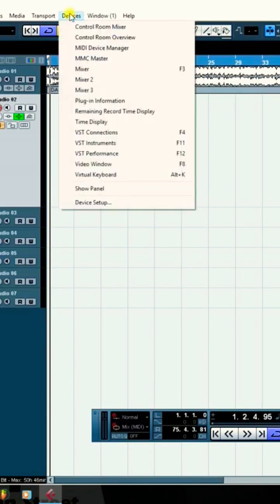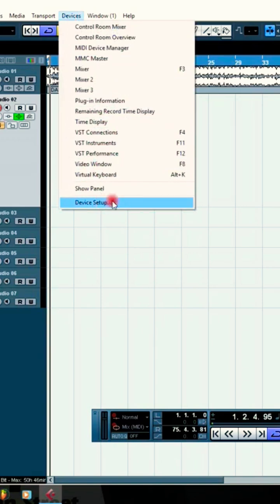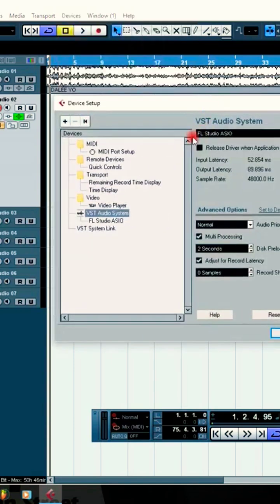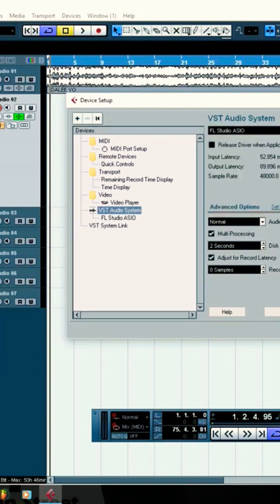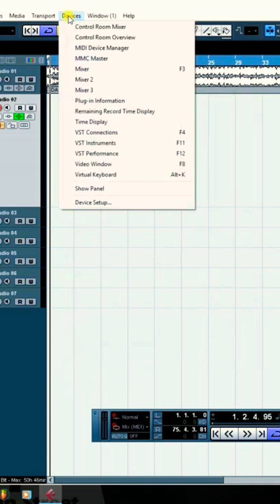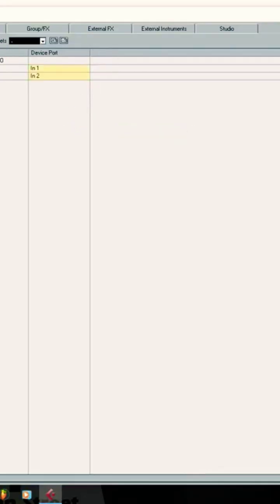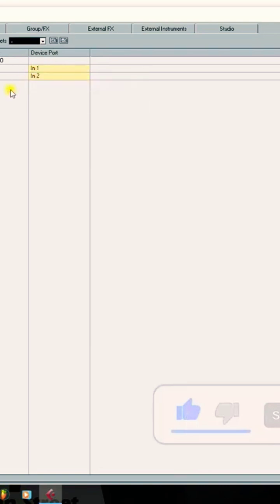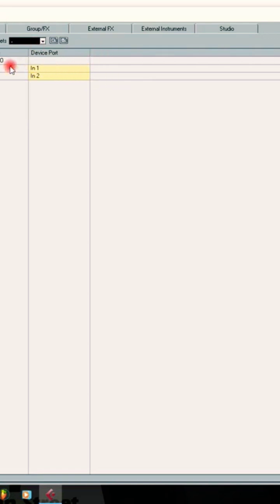How to connect soundcard to Cubase 5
Learn how to connect your soundcard or audio interface to Cubase 5 for smooth, professional-quality recording 🎧. This detailed step-by-step guide walks you through setting up ASIO drivers, configuring VST connections, and adjusting input/output settings so you can record vocals and instruments without latency. Perfect for beginners, home studio artists, and producers who want clean audio and a powerful recording workflow in Cubase 5.

how to connect soundcard to cubase 5, cubase 5 soundcard setup, cubase 5 audio interface settings, cubase 5 recording setup, cubase 5 vst connections, cubase 5 input output settings, cubase 5 device setup, cubase 5 asio driver setup, how to record in cubase 5, cubase 5 microphone setup, cubase 5 beginner tutorial, cubase 5 recording tutorial, connect audio interface cubase 5

How to connect soundcard to cubase 5 tutorial step by step